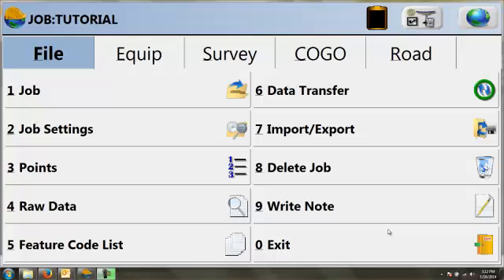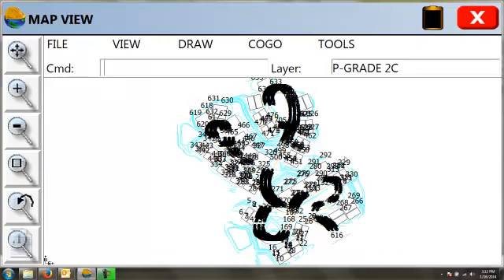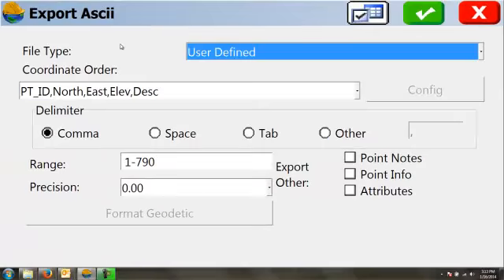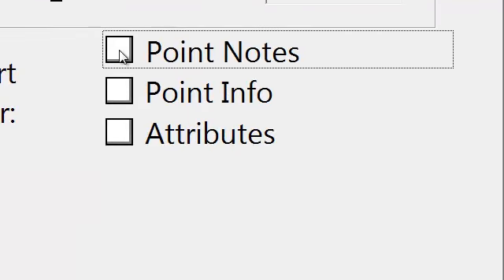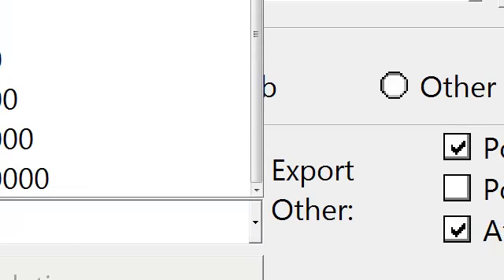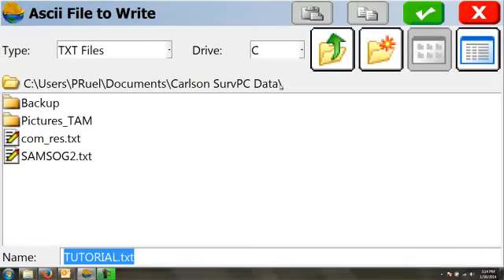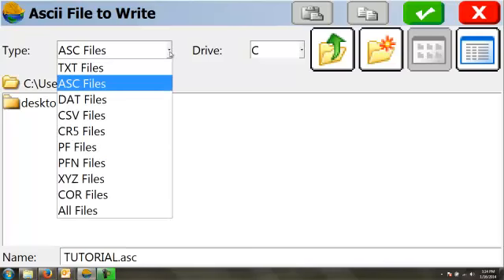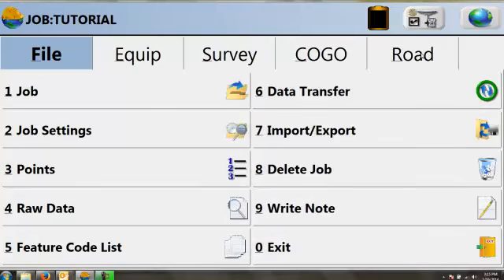Champion Instrument Exporting Points with Carlson SurvCE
In this brief video we explain how to export points in SurvCE to an ASCII file.